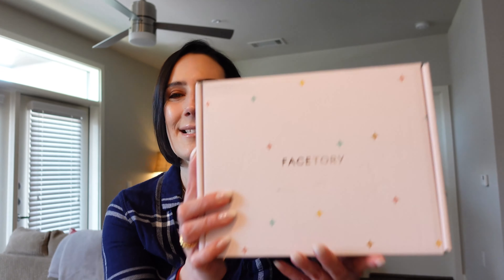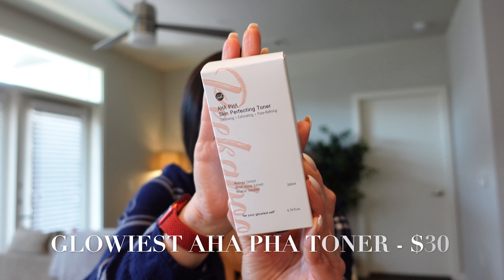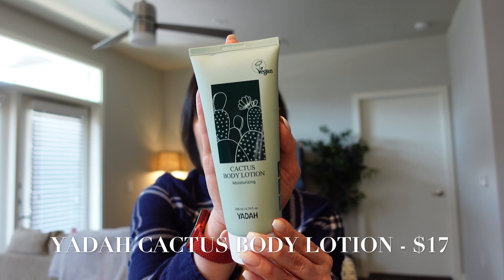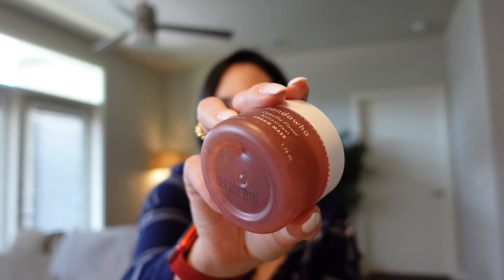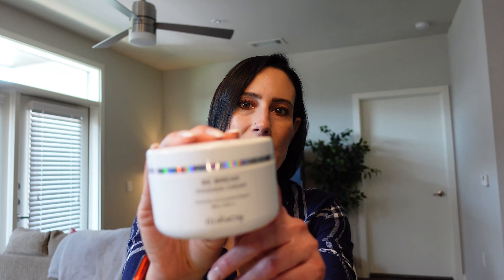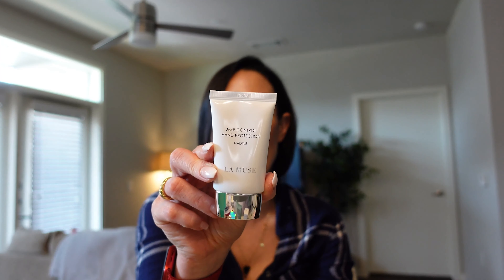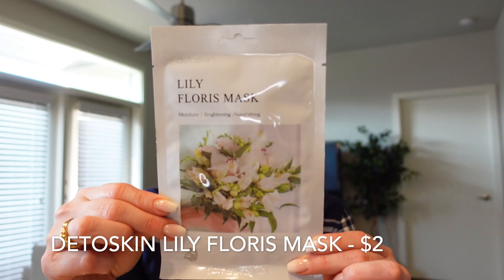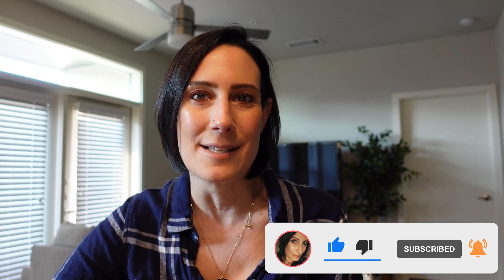K-BEAUTY SKINCARE UNBOXING \\ FACTORY LUX PLUS \\ SUMMER 2021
Happy Tuesday Friends!

Today I have a  K-Beauty skincare seasonal unboxing for you . This Lux Plus subscription is $49.99 a season and inside you will receive 5-6 skincare products and 5-6 sheet masks.  If you love skincare then this is right up your alley! I hope you all enjoy this unboxing! Let me know what your favorite product was.